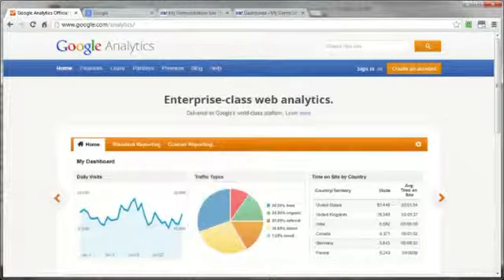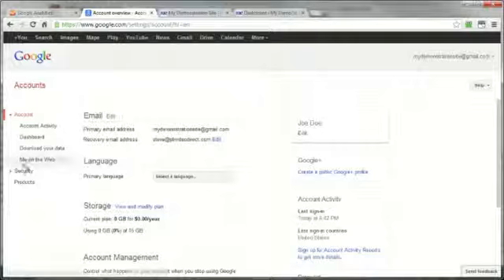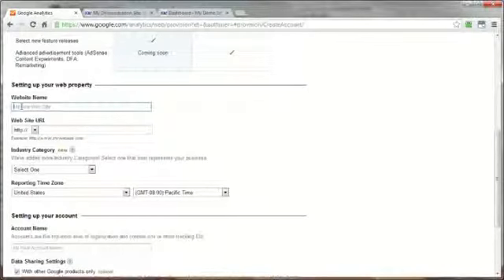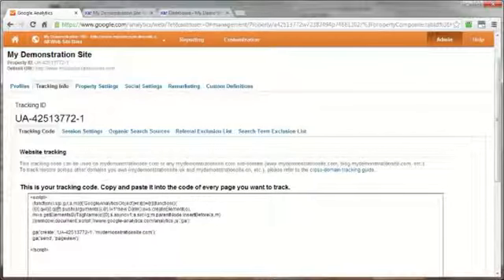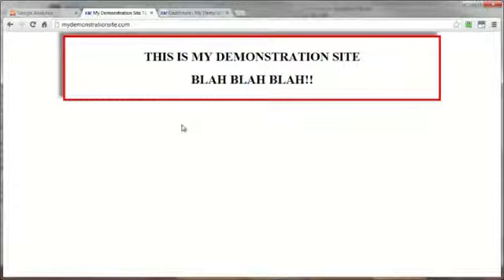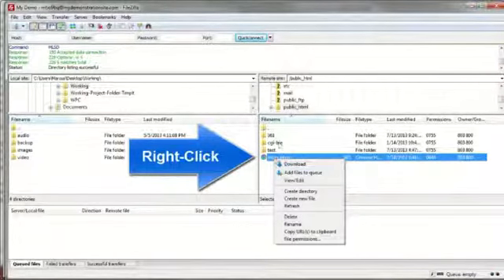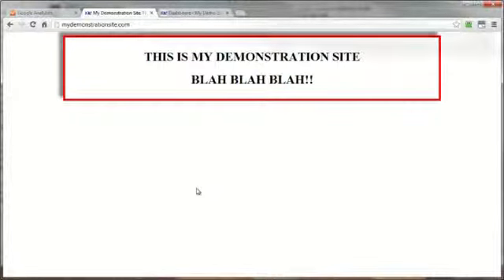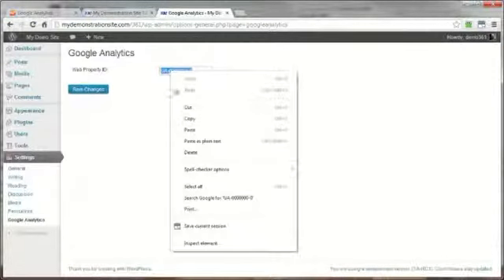Learn how to set-up Google Analytics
If you want to learn how to use Google Analytics in order to keep track of your sales and websites and whole of other important information? See the video to learn how to set-up an account